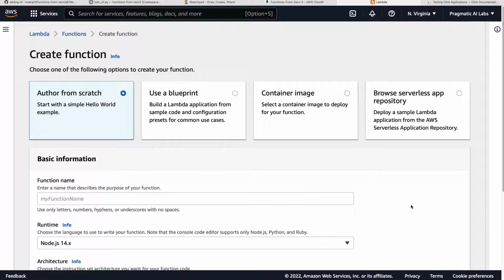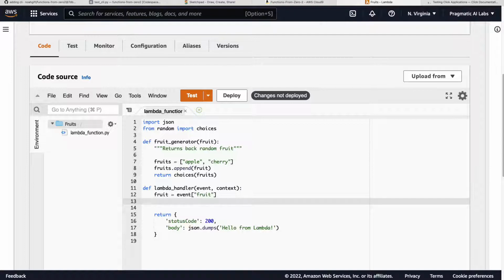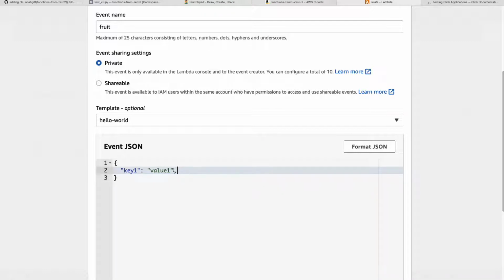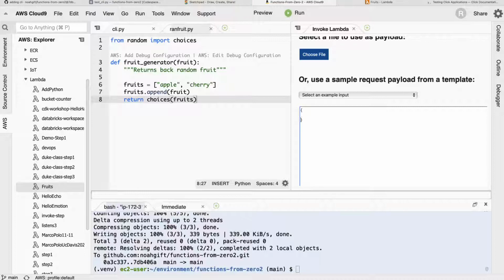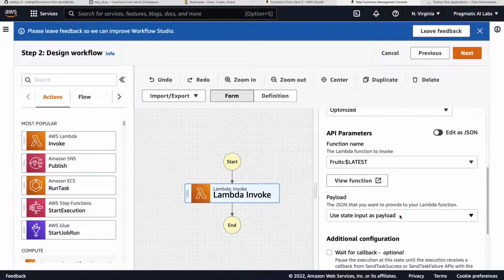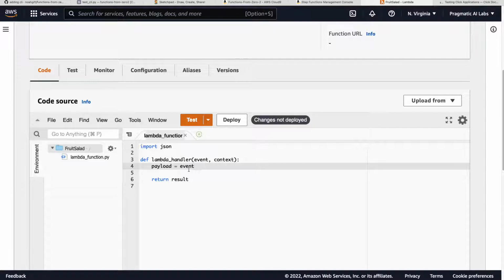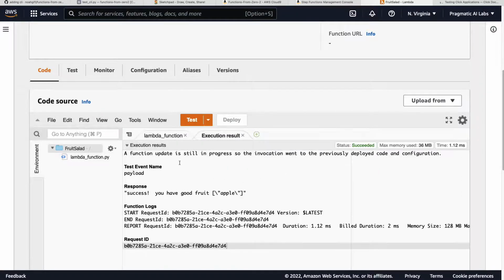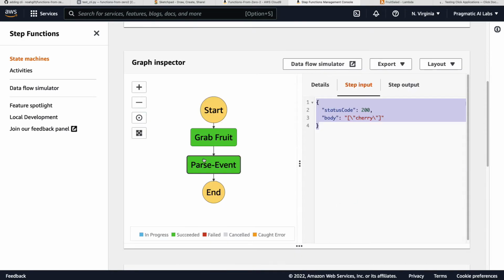Getting started with AWS Lambda and Step Functions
Learn to build AWS Step Functions with Python and AWS Lambda.
Use AWS Cloud9 to test your code locally and the Step Functions console to deploy your code to AWS.
00:00 Intro
00:22 Create AWS Lambda
02:49 Build Fruit Generator
05:01 Create New Test Event
07:18 Invoke AWS Lambda in Cloud9
09:32 Create AWS Step Functions
10:51 Create Second AWS Lambda
11:57 Create test payloads for second AWS Lambda
13:00 Build out the second AWS Lambda logic
15:11 Test bad logic condition
15:30 Build out chain reaction of AWS Step Functions